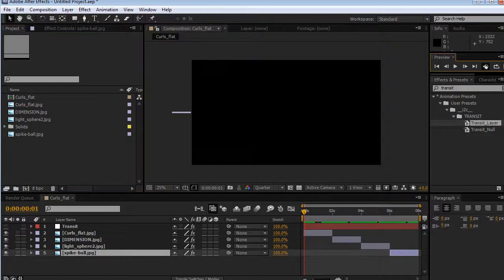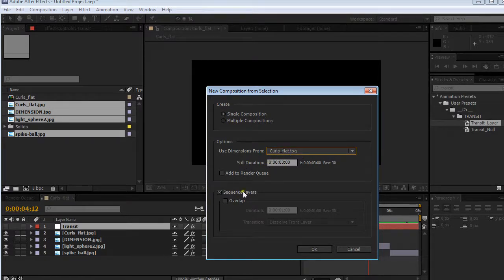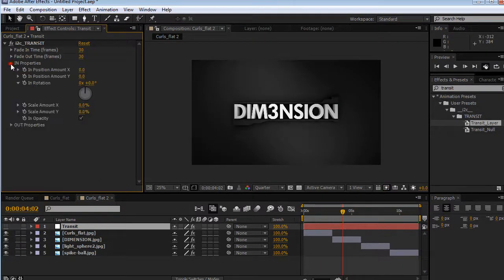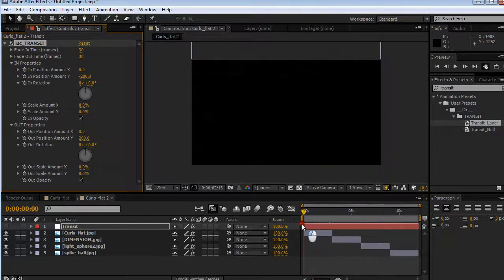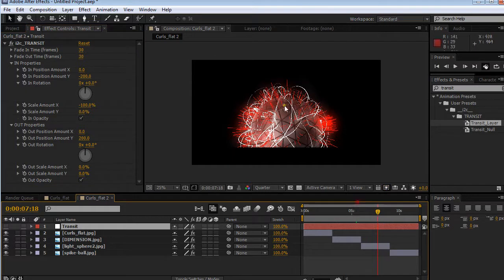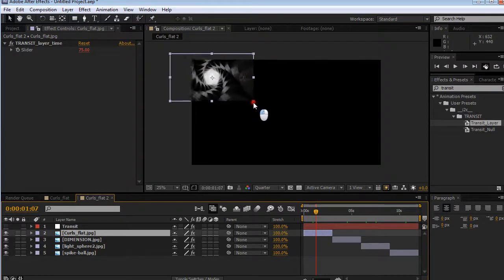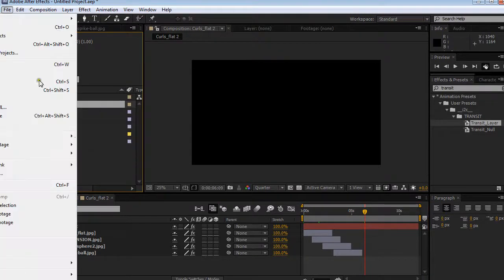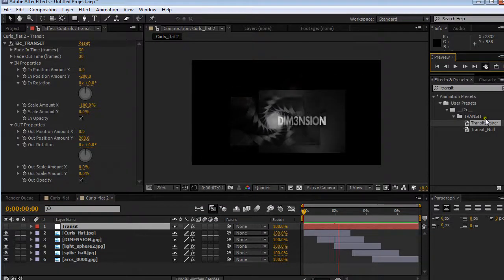i2c_TRANSIT Demo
Demonstration on how to use the free new preset: Transit, for automatically animating a bunch of layers in and out in Adobe After Effects.